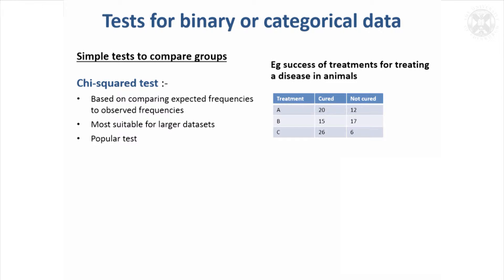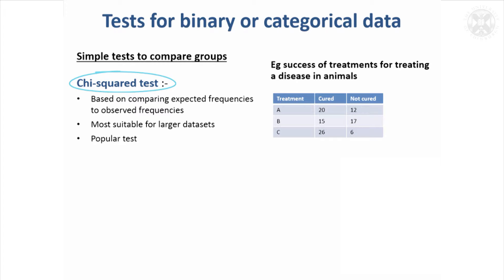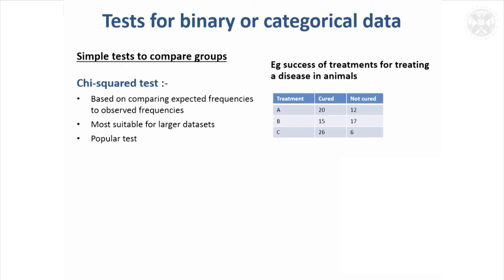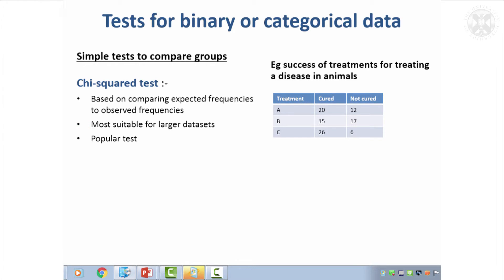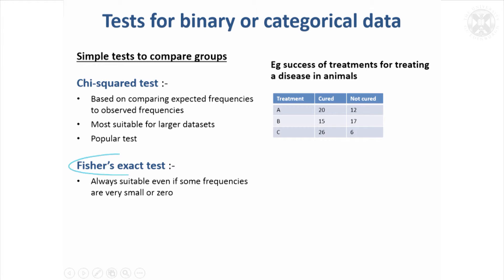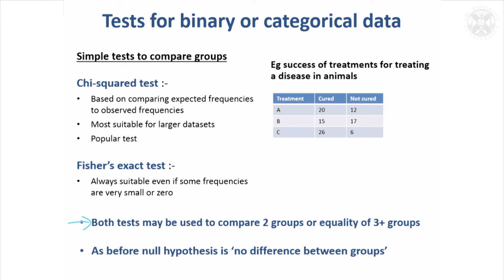15. Tests for Binary & Categorical Data – Introduction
Content:
Tests for binary or categorical data
Simple tests to compare groups
Chi-squared test :
--Based on comparing expected frequencies to observed frequencies
--Most suitable for larger datasets
--Popular test
Fisher’s exact test :
--Always suitable even if some frequencies are very small or zero
Both tests may be used to compare 2 groups or equality of 3+ groups
As before null hypothesis is ‘no difference between groups’